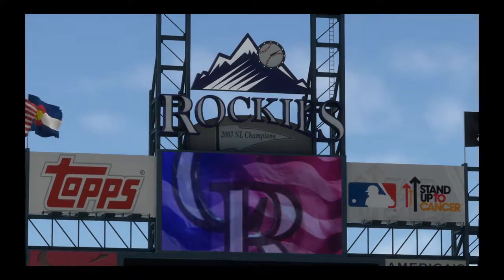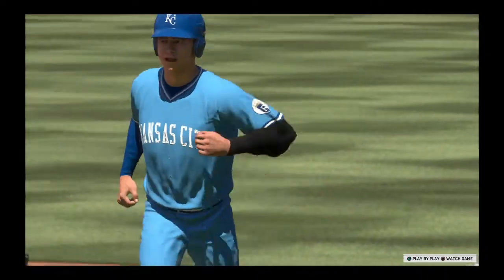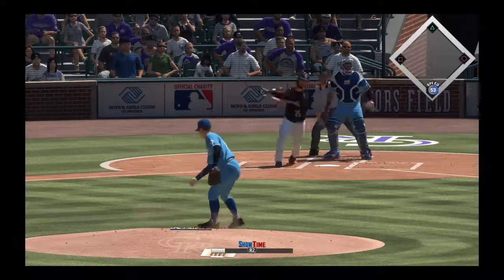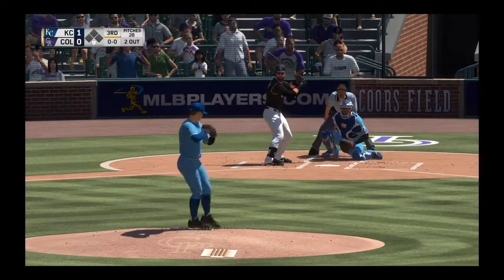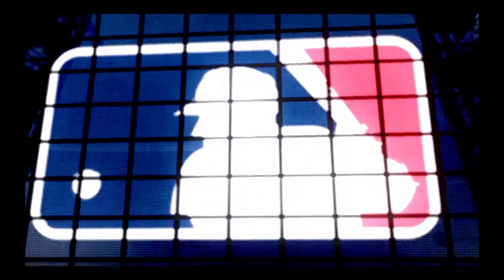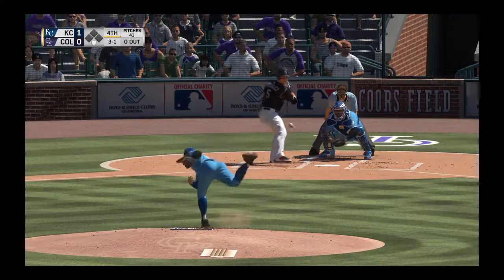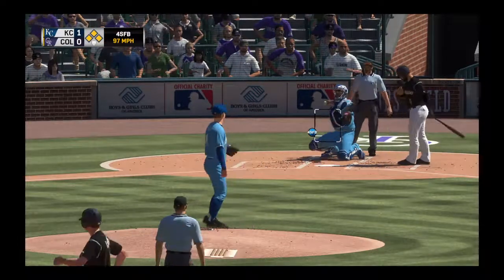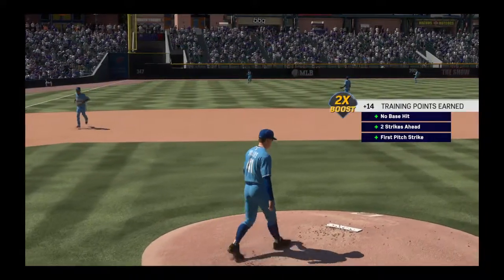MLB The Show 17 Road To The Show | Starting Pitcher Episode 98